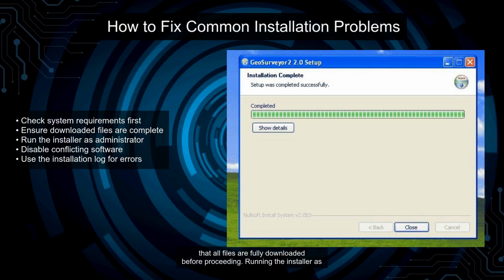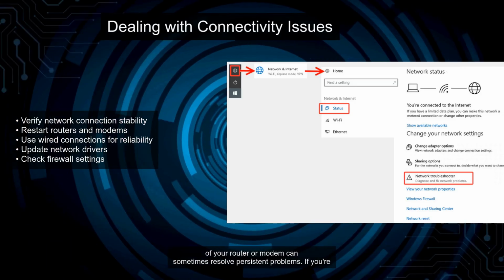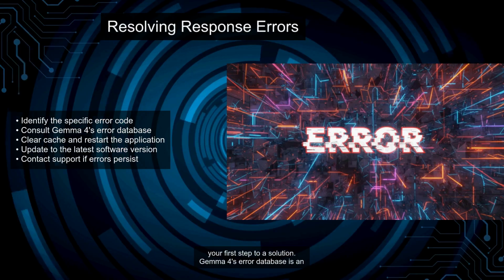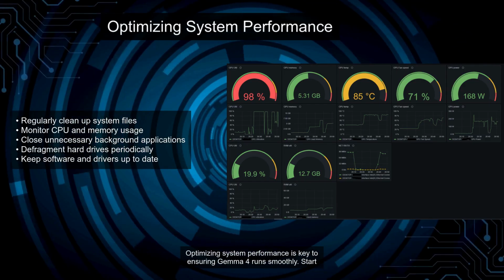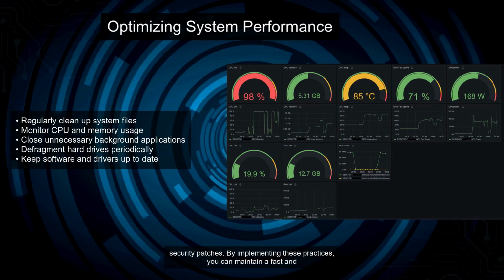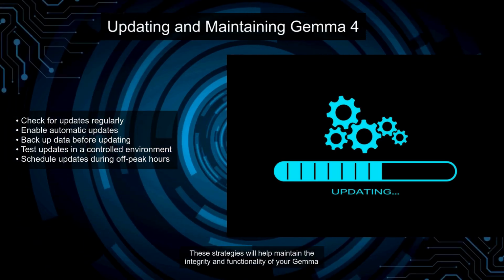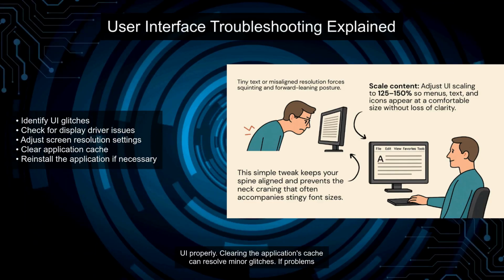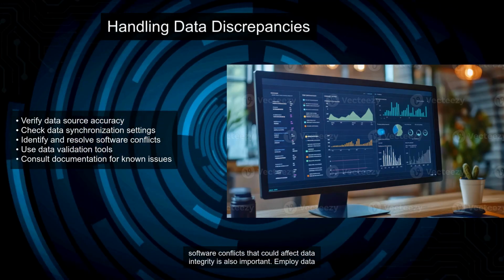Gemma 4 Troubleshooting Guide Solve Common Issues Fast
Learn about Gemma 4 Troubleshooting Guide: Solve Common Issues Fast. This educational video covers:

- Introduction: Why Troubleshoot Gemma 4?
- How to Fix Common Installation Problems
- Dealing with Connectivity Issues